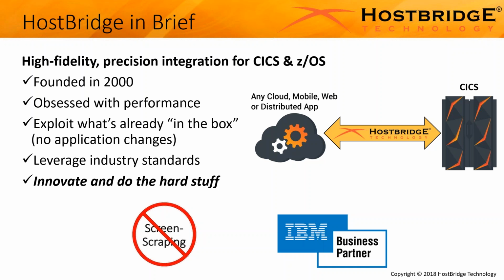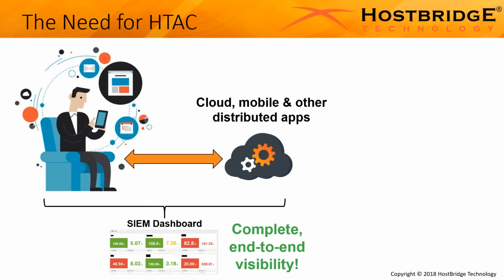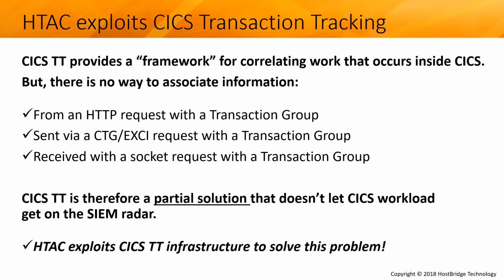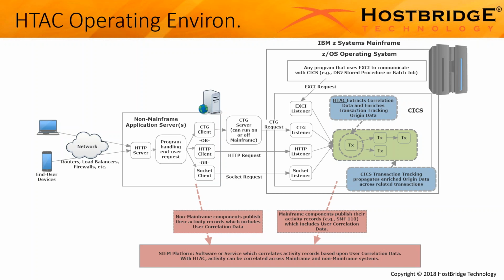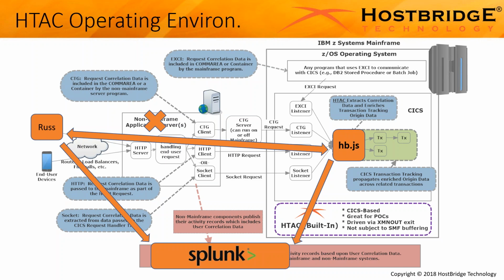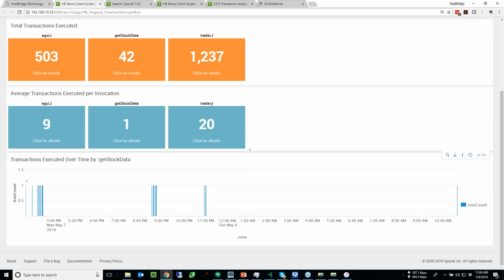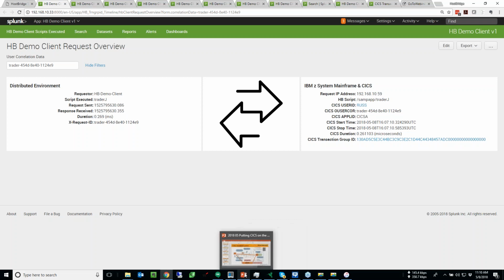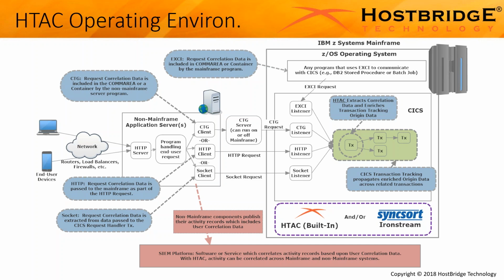2018 05 08meeting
Presentation entitled "Putting CICS on the SIEM Radar Screen" from Russ Teubner, co-founder and CEO of HostBridge.